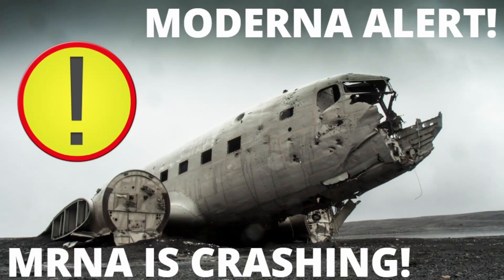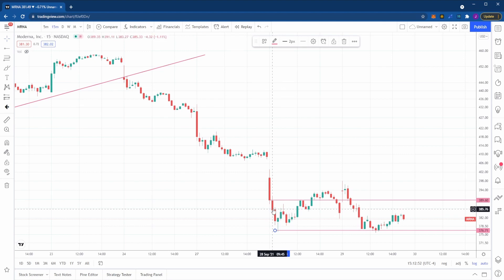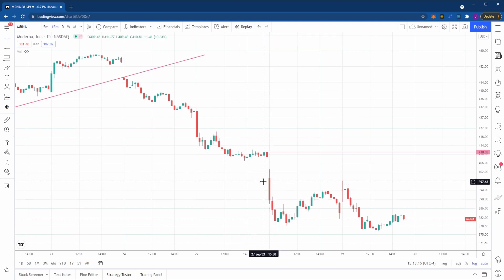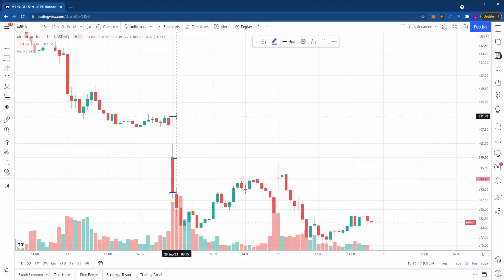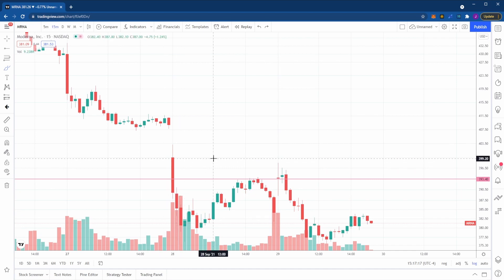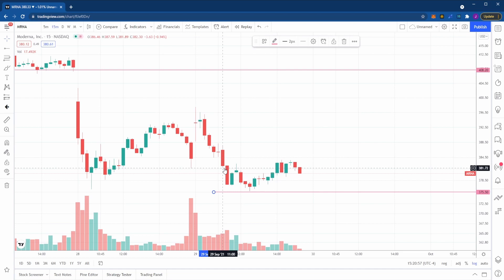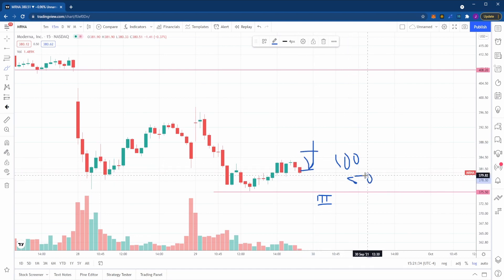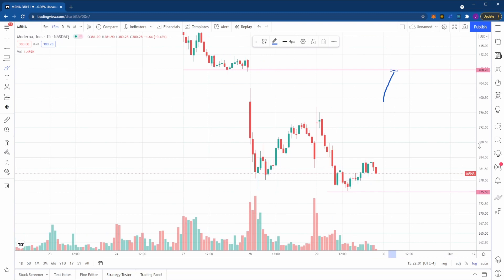Trading MRNA Stock MRNA **CRITICAL INFORMATION/MUST WATCH***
Take an inside look at my day trading strategies.